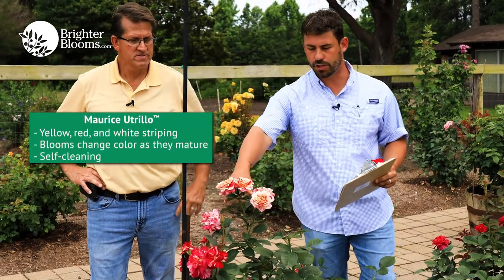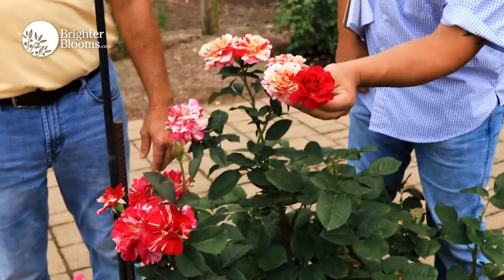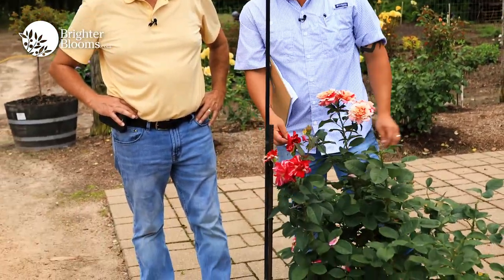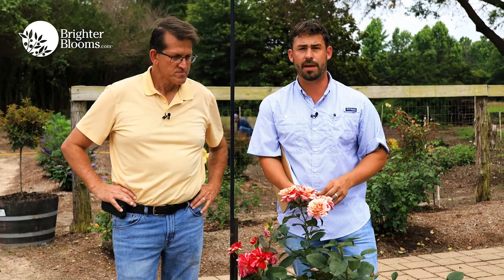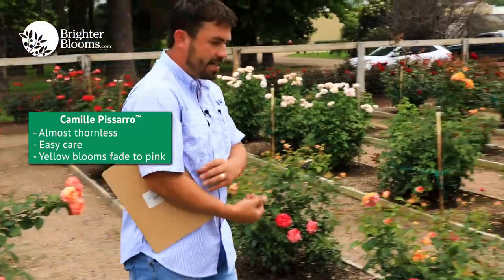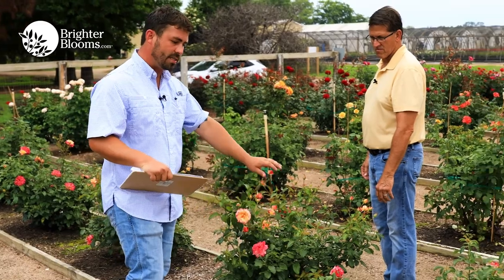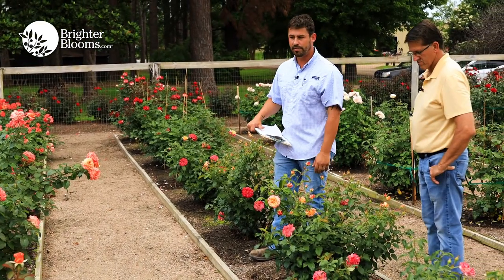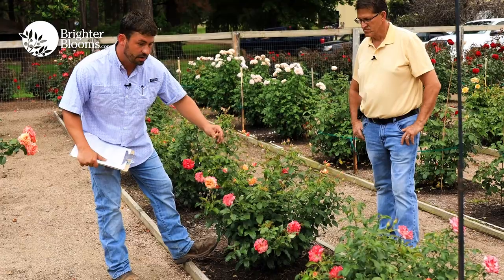Painters Collection® by Certified Roses®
The Painters Collection® by Certified Roses® provides wonderful options for visual interest and attracting bees.